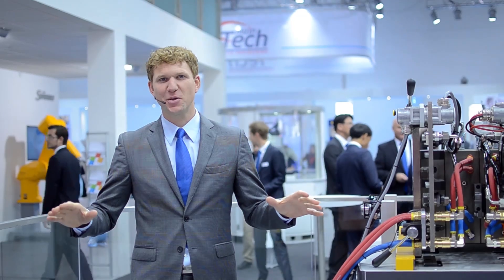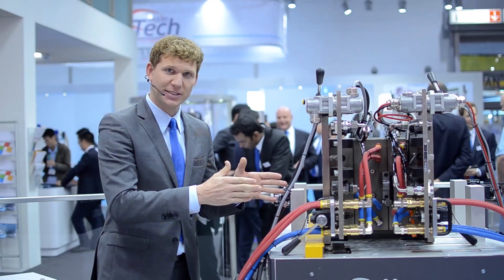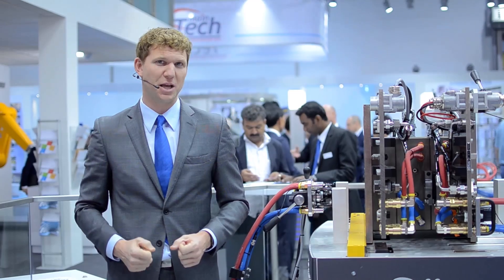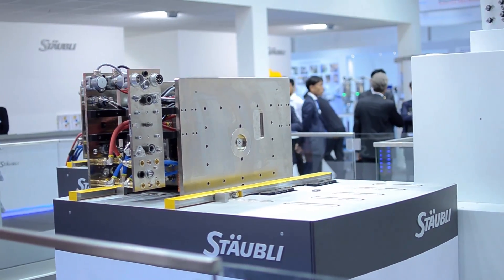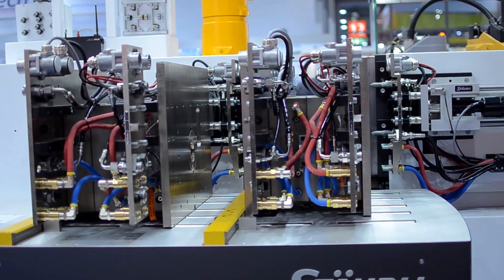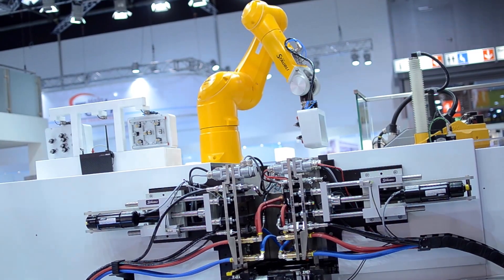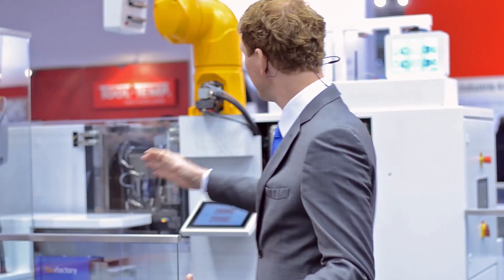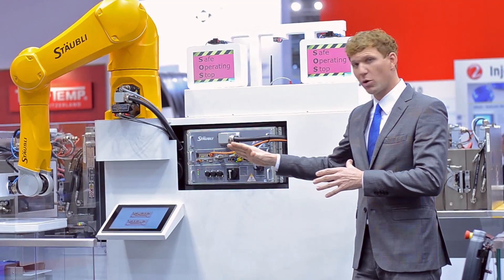Stäubli @ Dusseldorf, K-2016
Stäubli makes it possible to replace a mold in an injection molding machines in less than one minute.